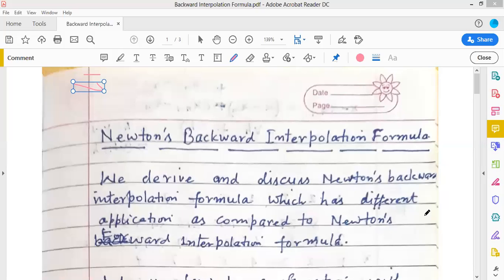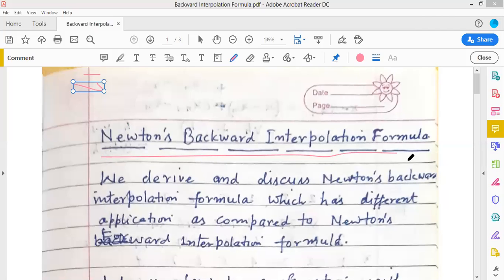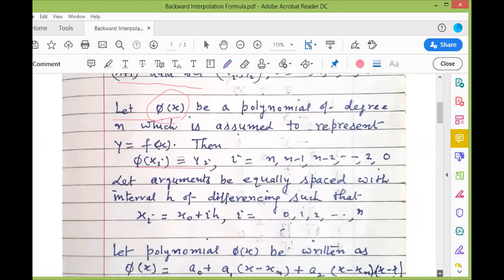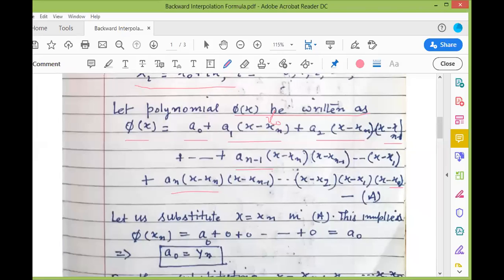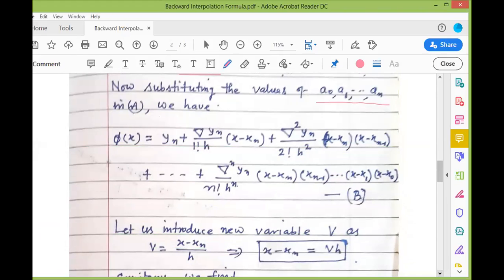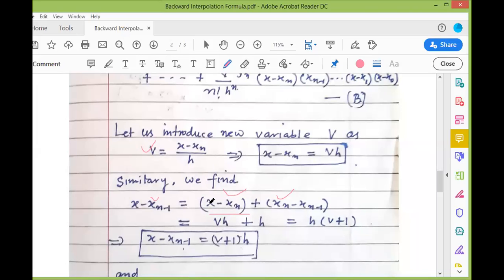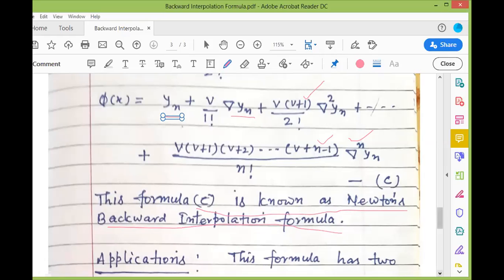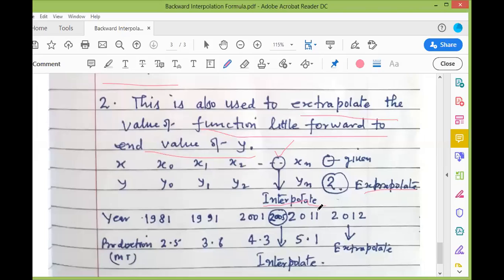Newton's Backward Interpolation Formula By Prof. S S Mishra, Dept. of Maths & Stats,Dr RML Avadh Up